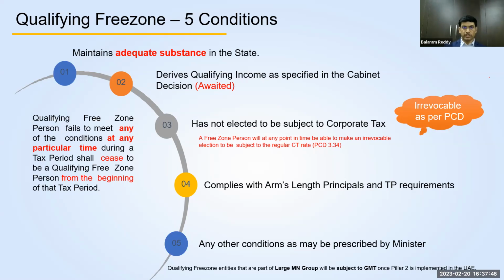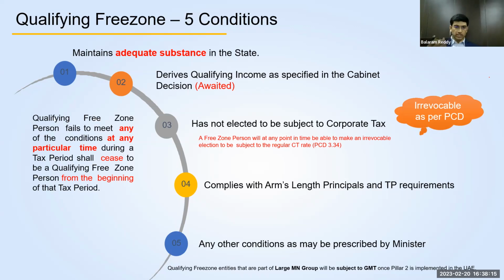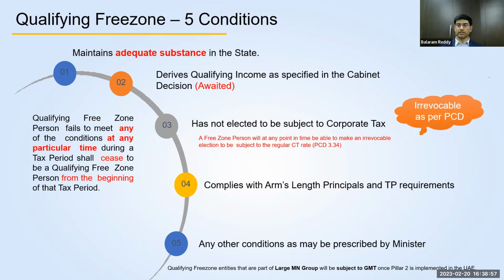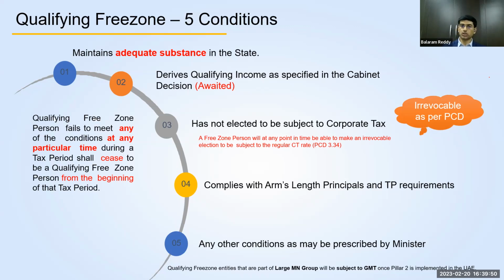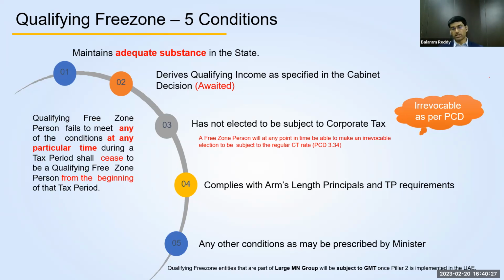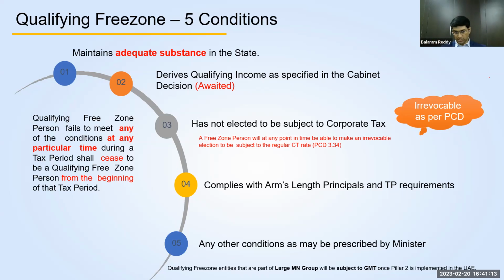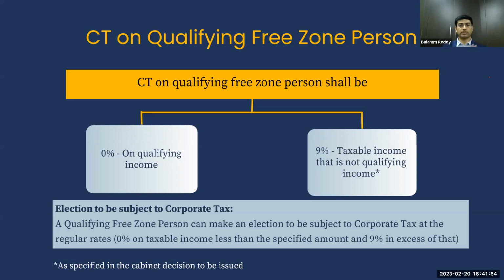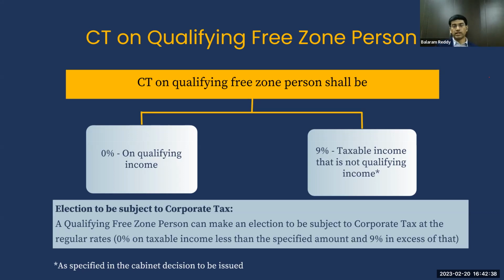Corporate Tax | Taxability of Qualifying Freezone Entities | Spectrum Auditing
This video is part of a 2 hours webinar titled "Implementation of Corporate Tax in UAE" which took place on 20th Feb 2023 via Zoom meeting. The current video features the question: "Taxability of Qualifying Freezone Entities'. Do find out the answer and drop your queries, if any,

Spectrum Auditing is a Dubai, UAE based auditing, assurance, tax, accounting and consulting firm with offices in India and Oman and partners across the world. Visit: